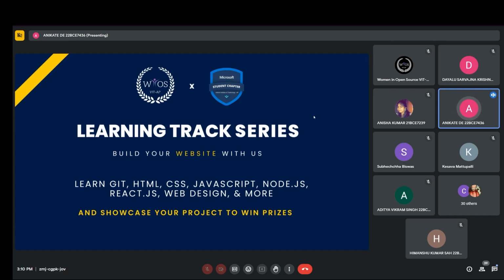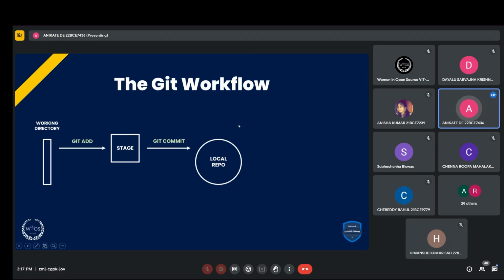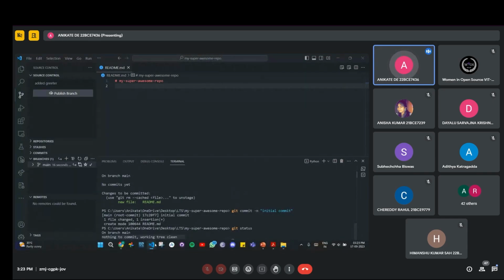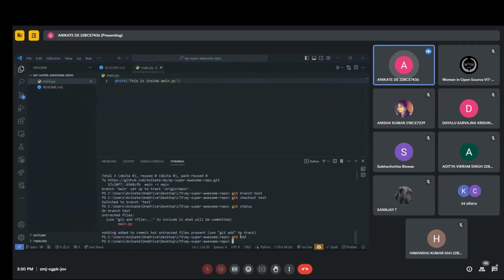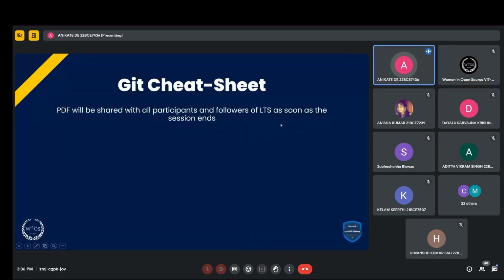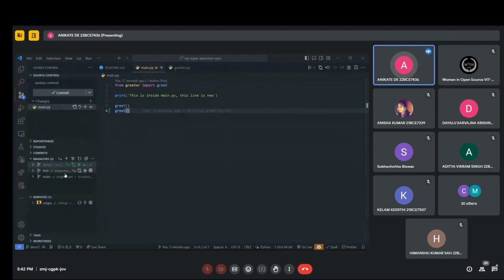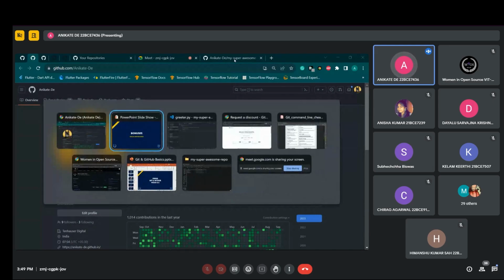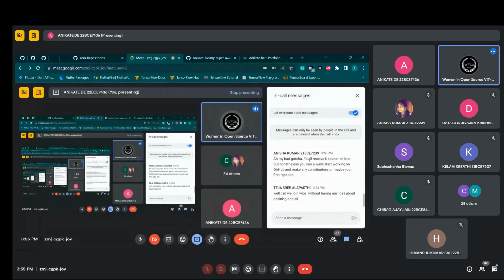WebVerse Session 1 - Introduction to Git and GitHub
In this first session of WebVerse, we have covered up some of the very important and easy topics of Git & GitHub. This video on Version Control will be a good one for you to kick - start your journey in the field of Open Source.